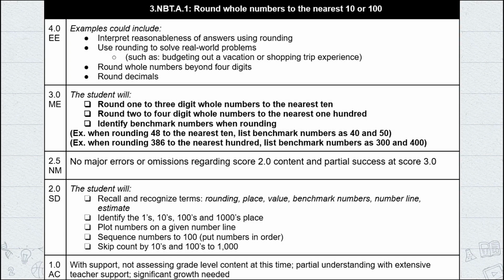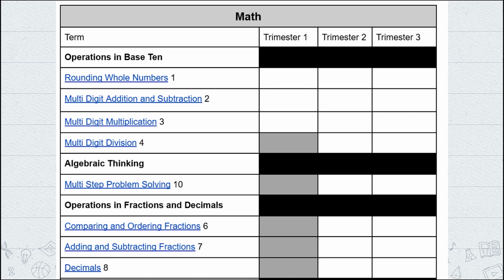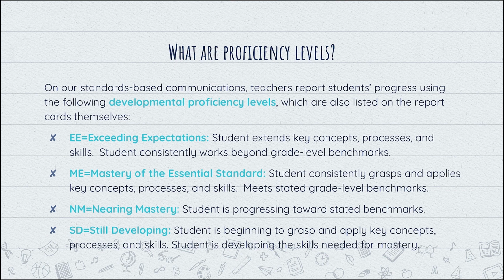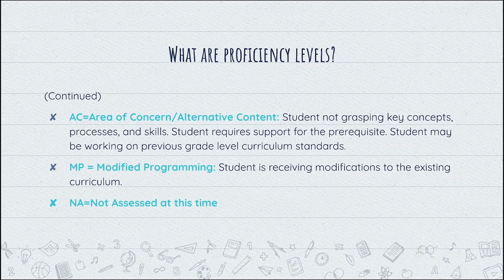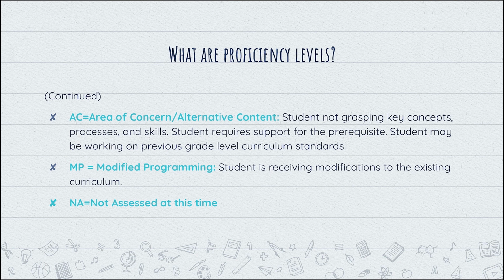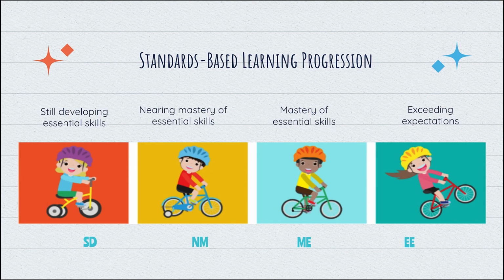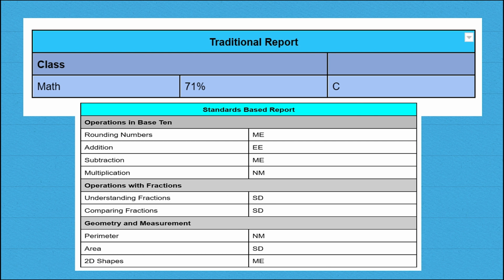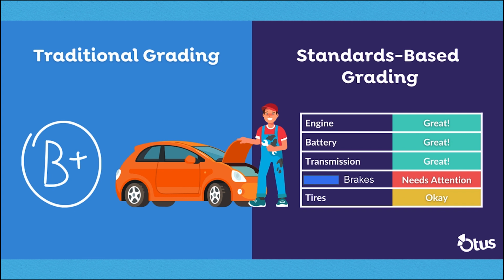What is standards based learning